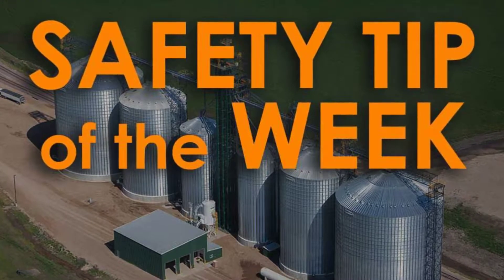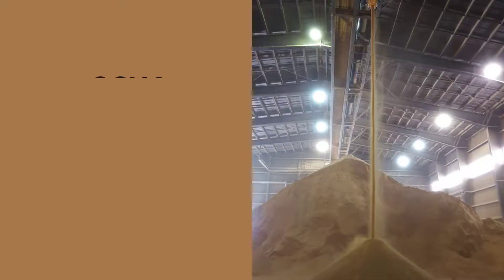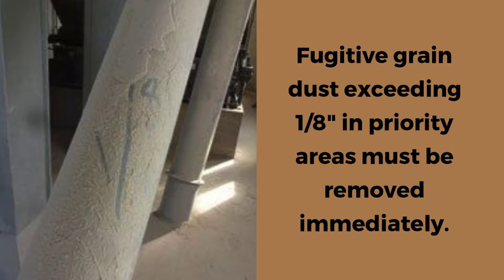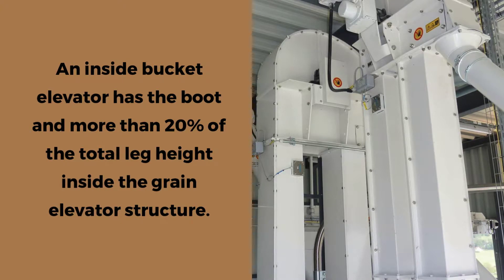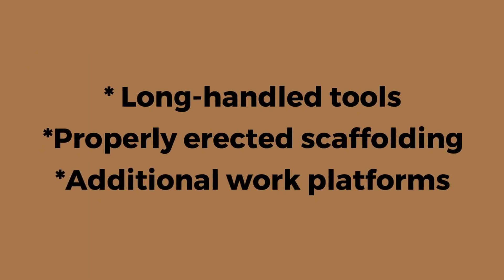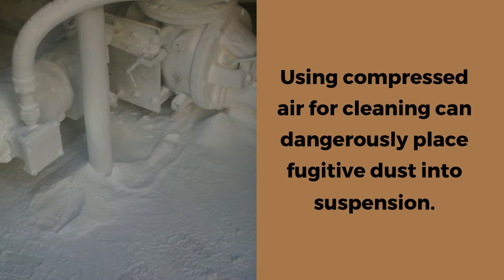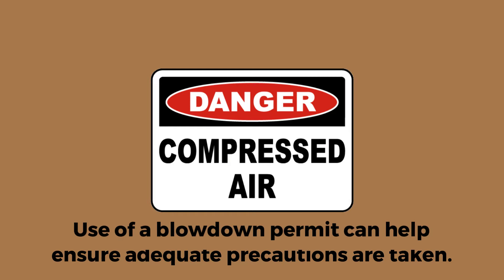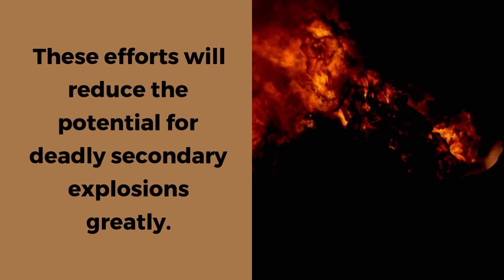Housekeeping: Grain Handling Facilities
OSHA sets strict housekeeping requirements for removing fugitive dust to prevent primary and secondary explosions in grain handling facilities.